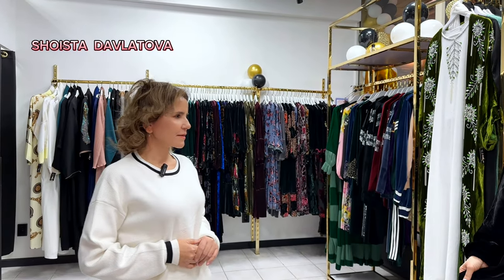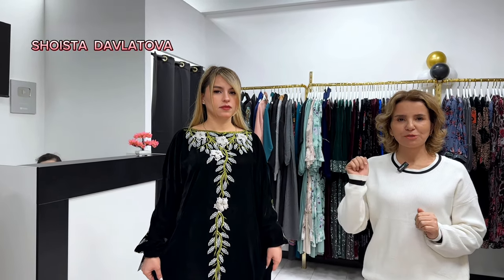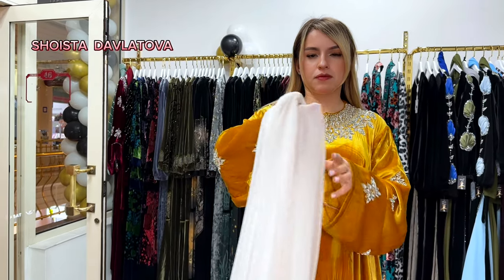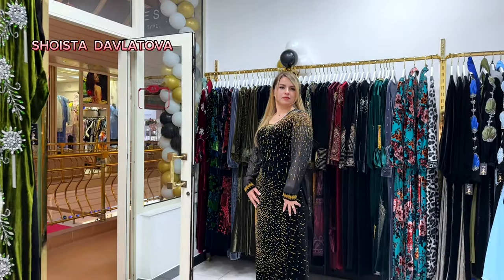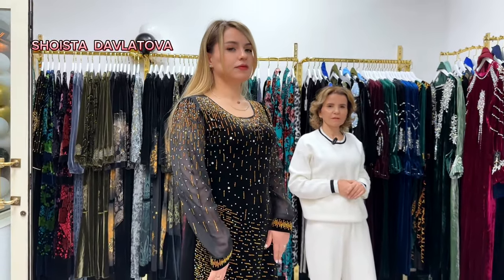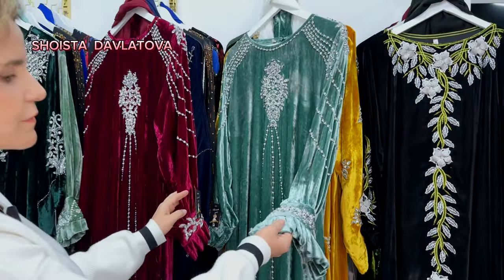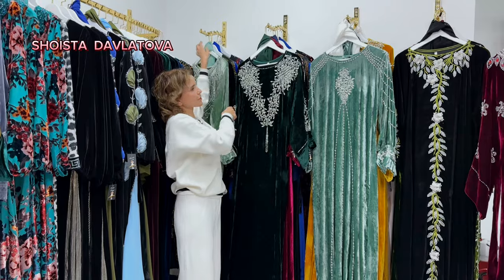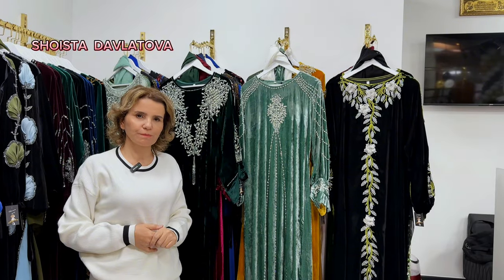“🕌 Арабская роскошь: платья, от которых захватывает дух! ✨ Отмечайте свой уникальный стиль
Здравствуйте, добро пожаловать на наш интернет магазин 🇹🇷. Мы находимся в Москве метро Таганская или Марксистская улица Таганская дом 2. ТЦ ТАГАНКА. Второй этаж магазин ESPIRA
Номер для заказов:
Доставка по всей России и СНГ 🌺

Как начать бизнес с Турецкими производителями и закупаться оптом прямо у производителя .

Начать бизнес может быть довольно сложным и ответственным процессом, но есть несколько шагов, которые помогут вам начать свой бизнес. Вот несколько советов:

1. Определите свою идею. Выберите сферу бизнеса, которая вам интересна, и которая может быть прибыльной. Например, если вы любите готовить, вы можете открыть ресторан. Если вы хорошо разбираетесь в технологиях, вы можете создать приложение.

2. Исследуйте рынок. Изучите спрос на вашу идею, конкурентов, цены и тенденции. Это поможет вам понять, как вы можете выделиться на рынке.

3. Создайте бизнес-план. Разработайте подробный план, который описывает ваши цели, стратегии, бюджет, риски и меры по управлению ими. Это поможет вам оценить, насколько реалистичным является ваш бизнес-план, и поможет вам принимать решения в процессе запуска.

4. Найдите финансирование. Вам может потребоваться финансирование для запуска вашего бизнеса. Вы можете использовать различные источники, такие как инвесторы, кредиты, гранты или личные сбережения.

5. Зарегистрируйте свой бизнес. Для начала вам нужно зарегистрировать свой бизнес в соответствии с законодательством вашей страны. Вы также можете выбрать форму бизнеса, например, индивидуальное предпринимательство или общество с ограниченной ответственностью.

6. Получите необходимые лицензии и разрешения. Некоторые виды бизнеса требуют получения лицензий и разрешений от государственных органов. Убедитесь, что вы получили все необходимые документы, прежде чем начать работу.

7. Наймите персонал. Если ваш бизнес требует найма персонала, вам нужно найти подходящих людей и обучить их.

10. Управляйте своим бизнесом.